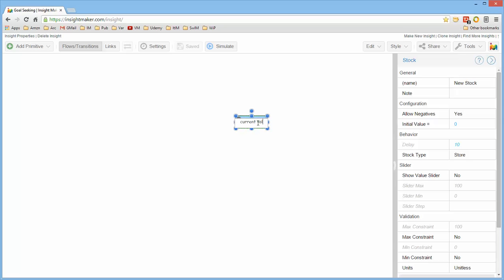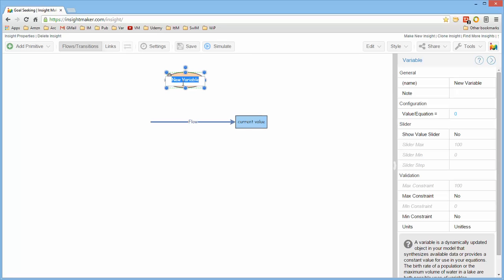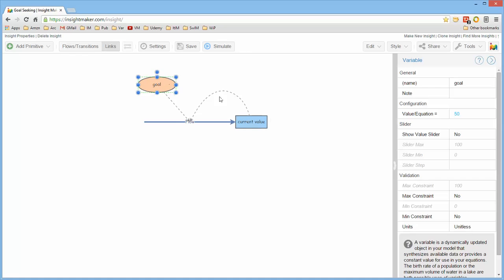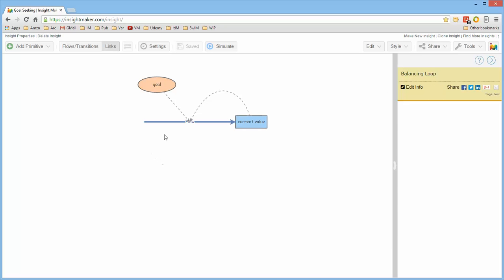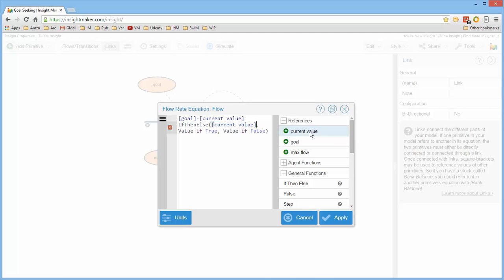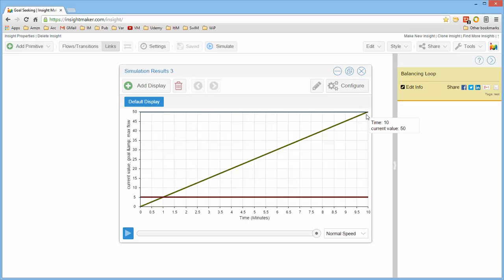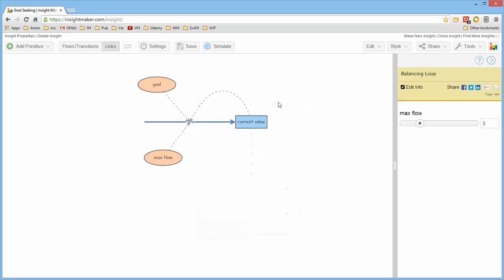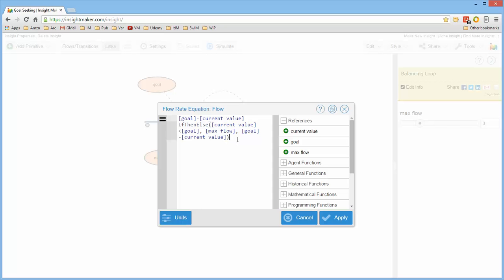Building Property # 3 xRev